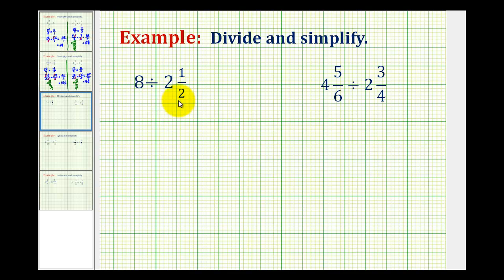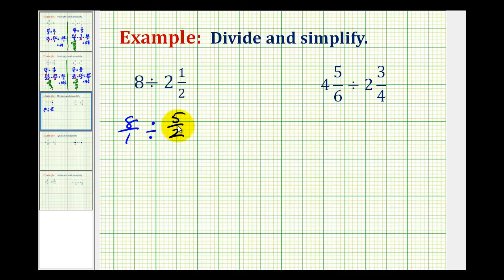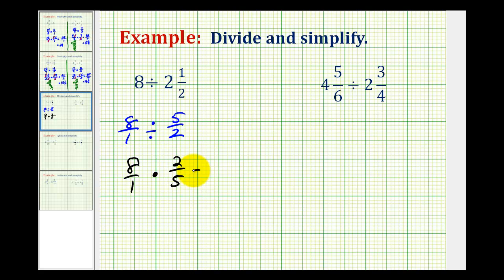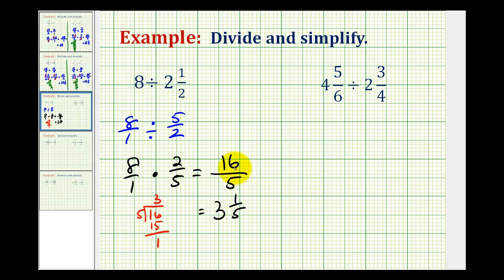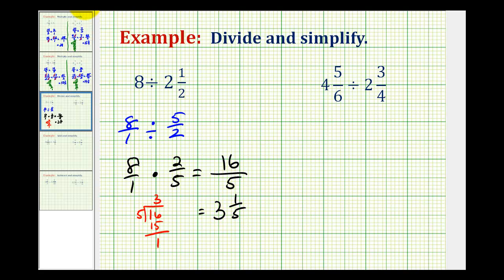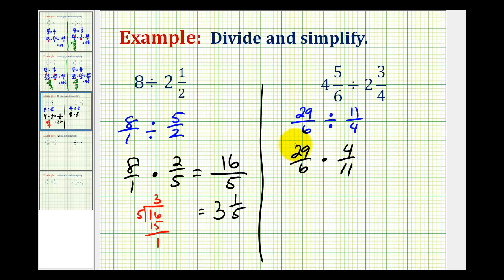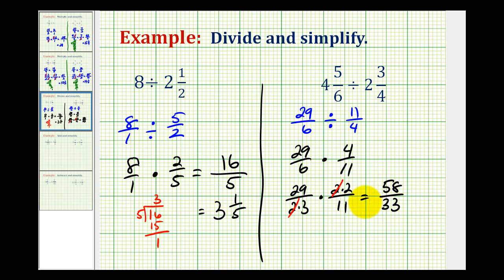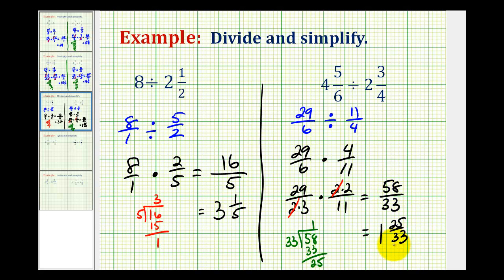Example: Division Involving Mixed Numbers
This video provided two examples of division involving mixed numbers.